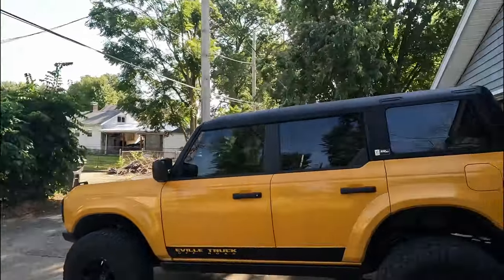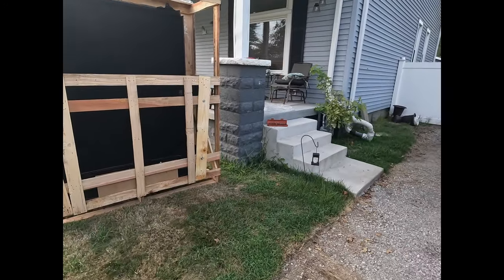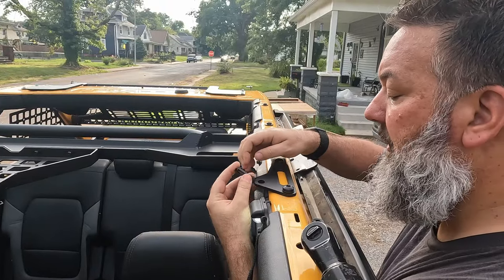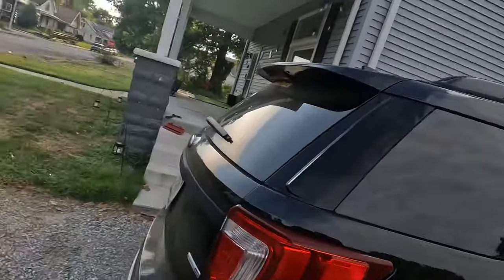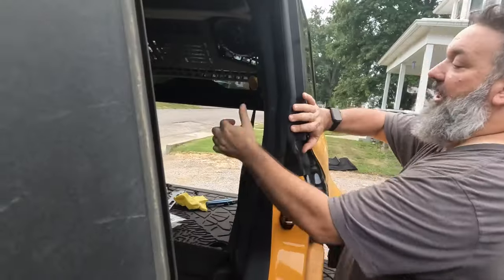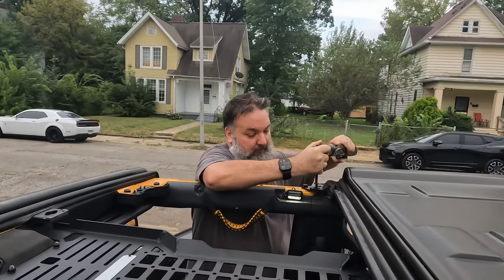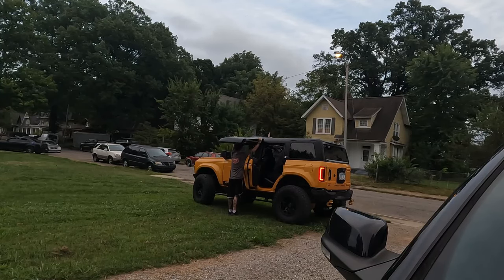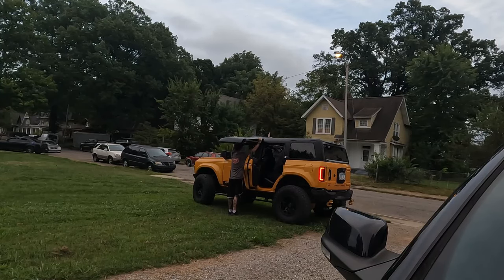Installing the New Turn Offroad Hardtop on the Bronco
Its Here , The New Hard Top from Turn Offroad!  Just got it installed and will have some more follow up videos.

We are now an authorized reseller for turn offroad!  Reserve your top now!

Best onroad and offroad lighting available at Diode Dynamics